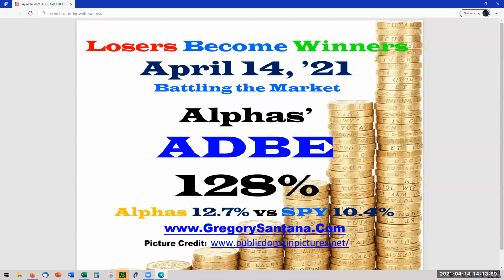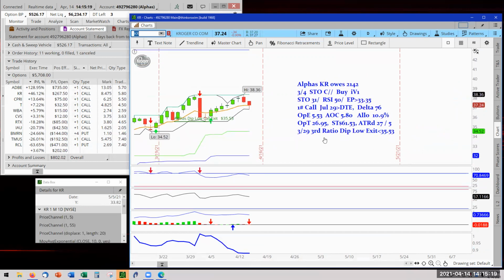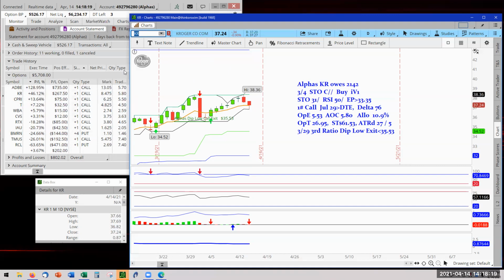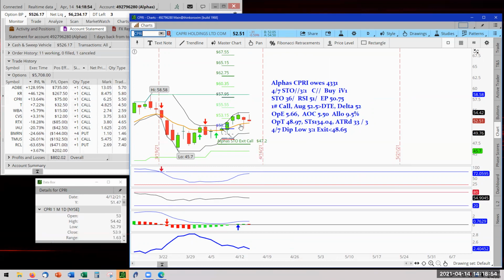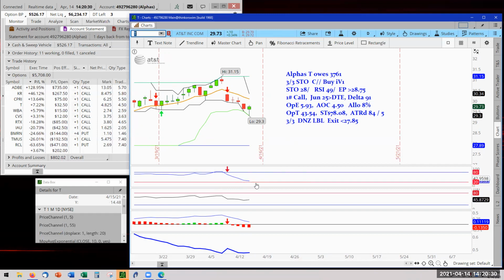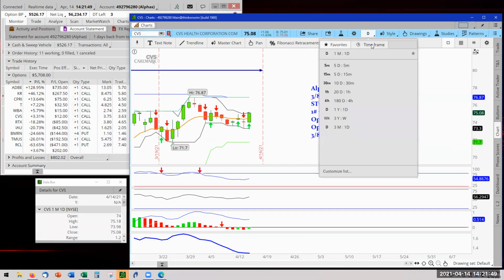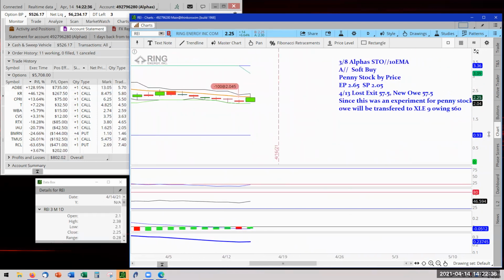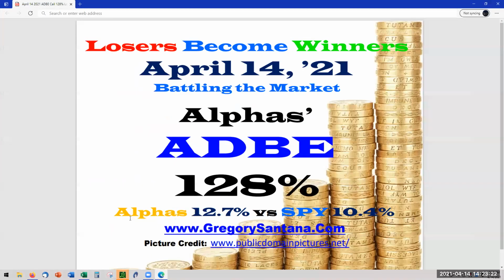April 14 2021 ADBE Call 128%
Feature: Penny Stock Exits
ADBE's Call at 128% had a small fall back, yet still above ROI 100% Last Bar Low, Rule #3 of the Exits. The attempt is to exit with at least $700 to cut the owed $1637 below $1000. Also, any exit above 100% is a Home-run in the options arena.

Recall, ADBE's Call entry had a Delta 15 which is favored by some traders because lower cost than Delta 50 and, if goes in the right direction, payoff well. There are traders whom hunt for these low Deltas with the same mentality of 3:1 Ratio. Lower cost for higher return.

KR's Call at 46%, CPRI's Call at 13%, T's Call at 7%, WBA's Call at 5%, and CVS's Call at 3% completes the positive territory.

BMRN's Put, RTX's Call, IAU's Call,  RCL's Put, and TMUS' Call are all in negative territory.

Stochastic Trading Plan YTD at 12.7% still leads the SPY's 10.4% YTD.

0:20   ADBE's possible option Home-Run
2:10   Mike Covel's Exit
5:00   Risk 1 for 3 Reward
8:25   Penny Stock Exit Review